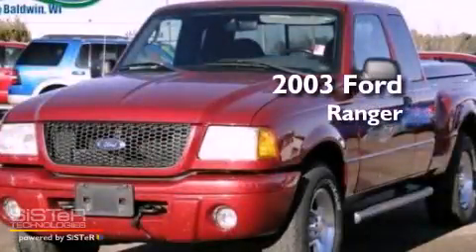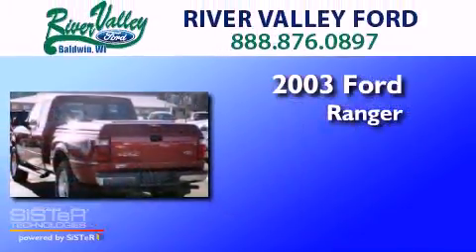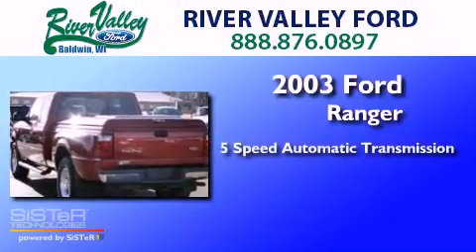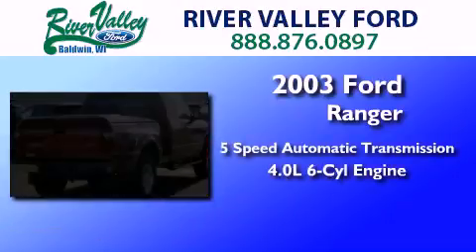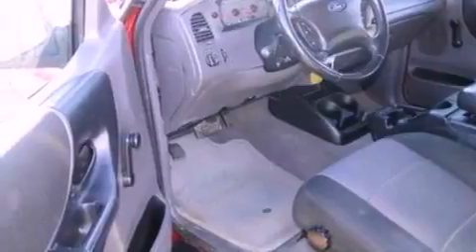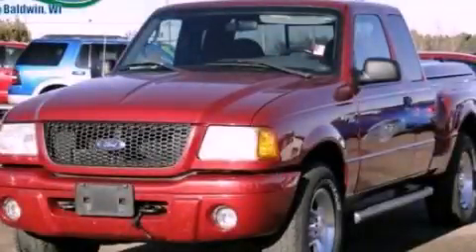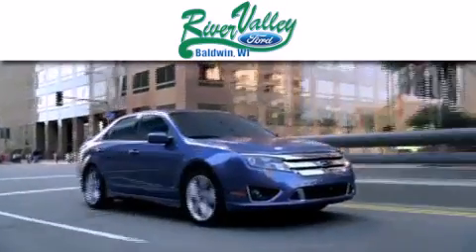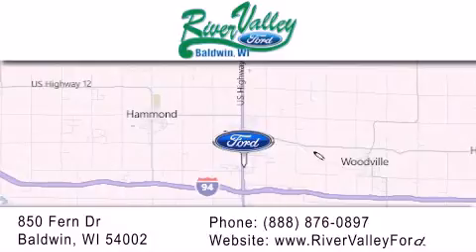2003 Ford Ranger Baldwin WI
Year : 2003
 Make : Ford
 Model : Ranger
 Engine : 4.0L V6 12V MPFI SOHC
 Trans . : 5-SPEED AUTOMATIC
 Exterior : TOREADOR RED METALLIC
 Miles : 97,494
 Interior : DARK GRAPHITE
 Stock : 12245A